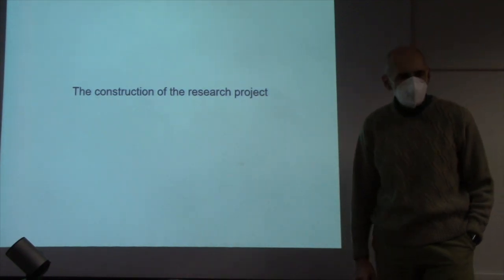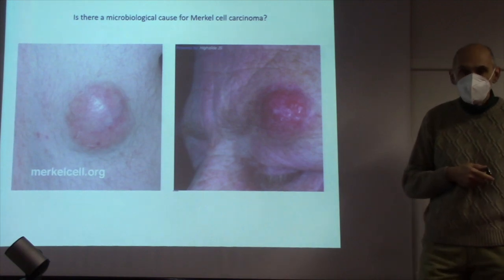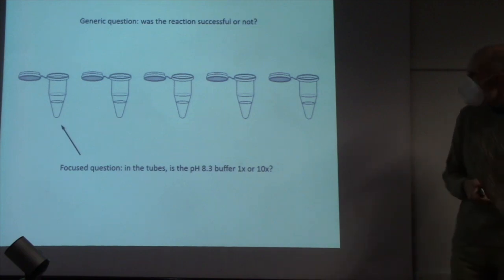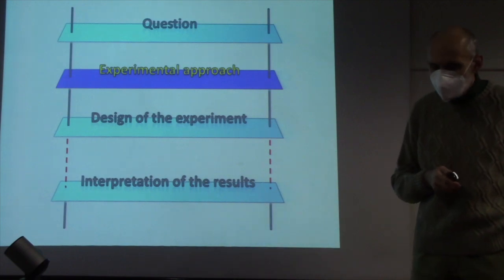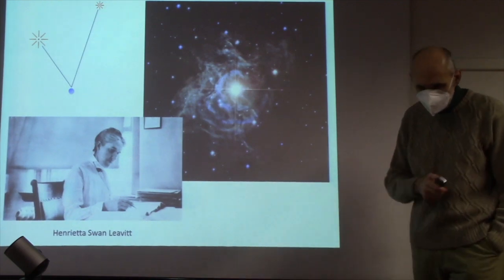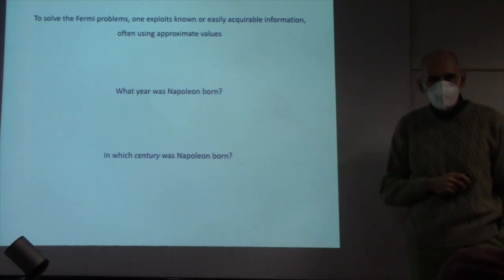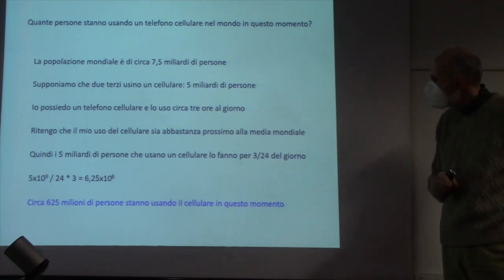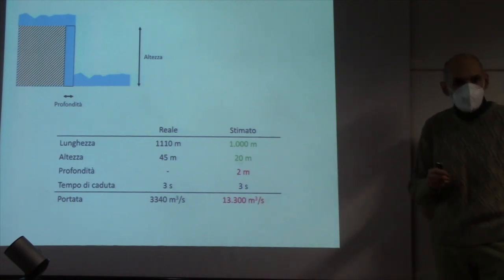The scientific method and applications in biology - Lesson 10: The question